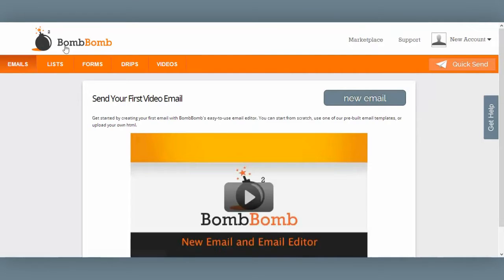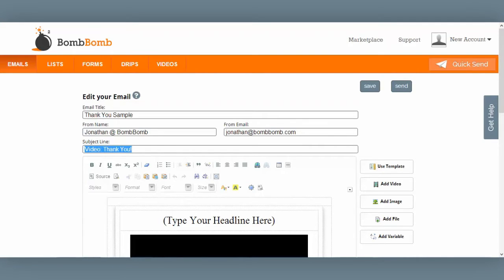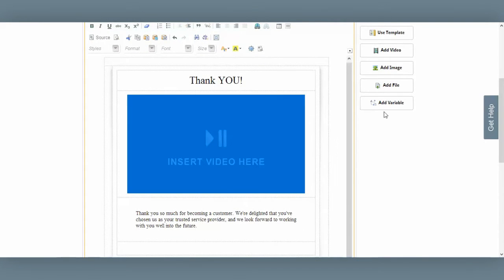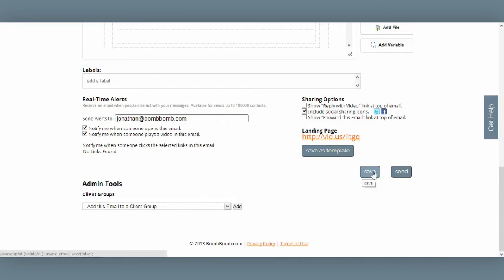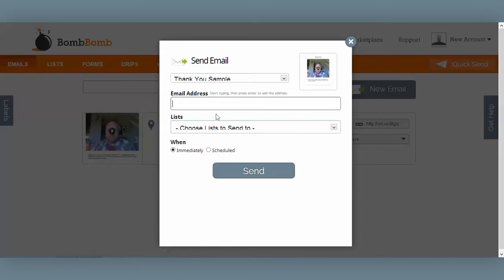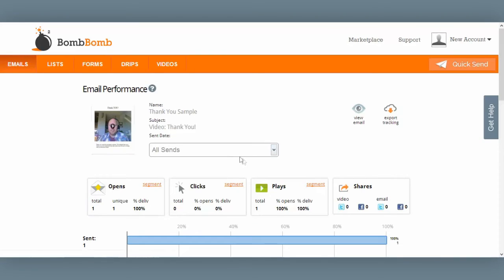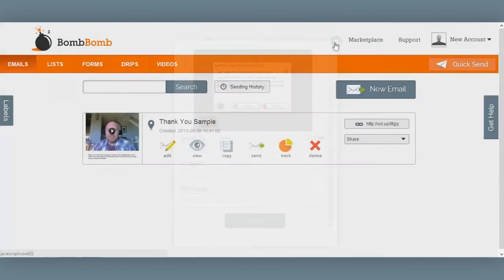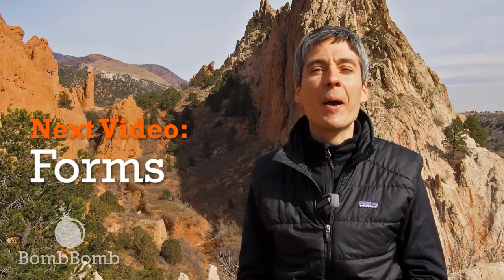How to Use BombBomb for Video Marketing: Emails Tab (4 of 6)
The fourth of six videos in the BombBomb video marketing tutorial series. This series mixes on-camera ideas and tips with screen capture how-to sections, to help you create an effective video email marketing campaign.

This video covers making, sending, and tracking the results of emails and video emails.  You'll get email marketing tips, as well as a step by step look at creating meaningful, concise emails.

Be sure to watch the rest of this how-to series, including our next tutorial covering email forms